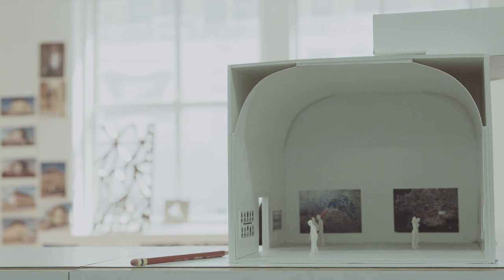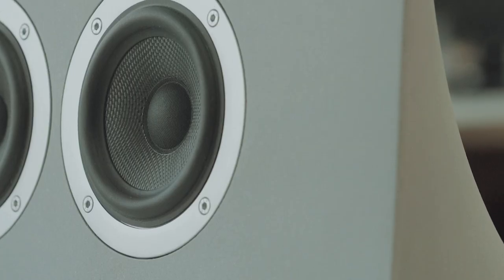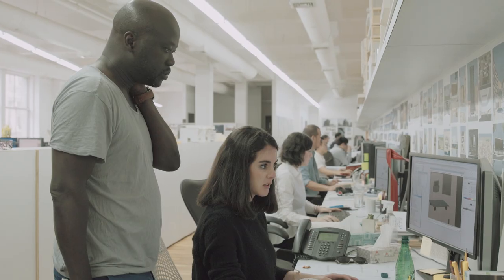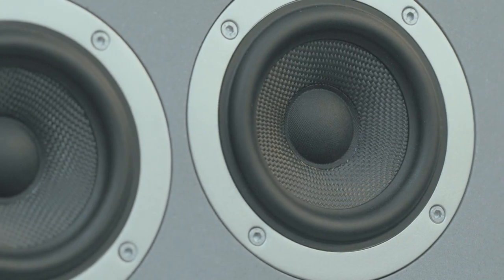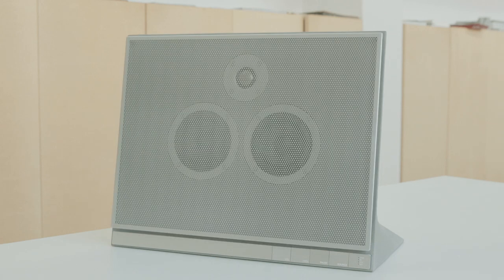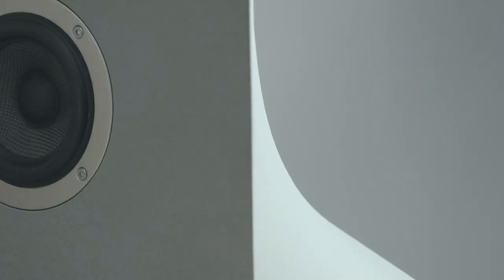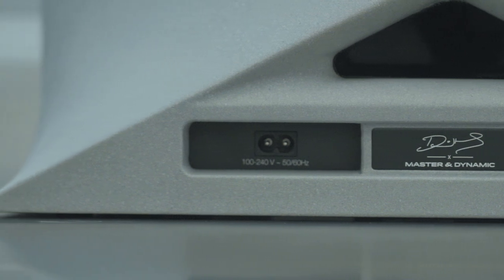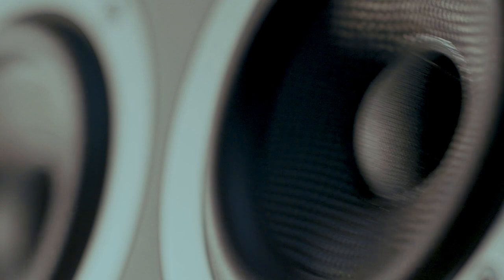David Adjaye Interview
Architect Sir David Adjaye, co-designer of the new Master & Dynamic MA770 Wireless Speaker (which can be found sits down to talk about how the speaker was made.